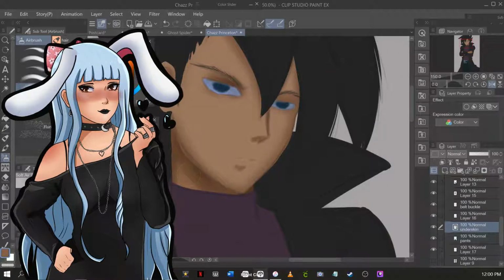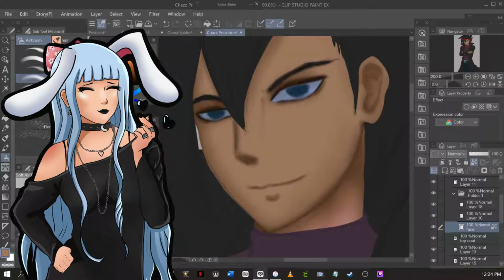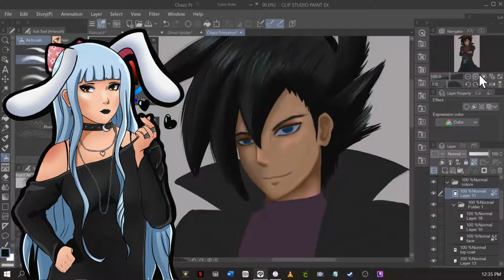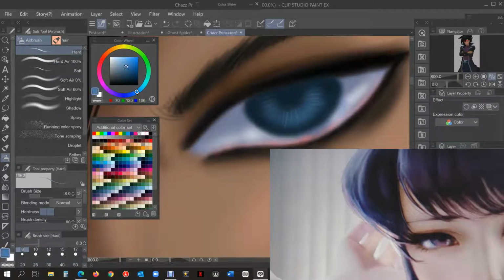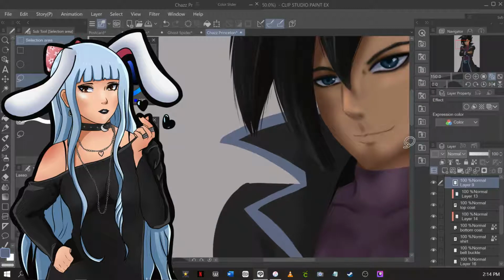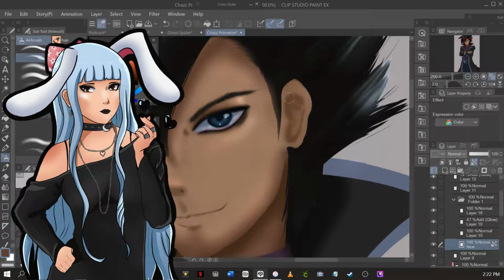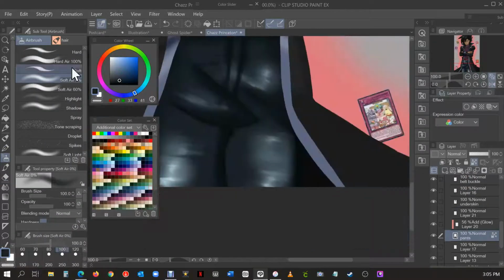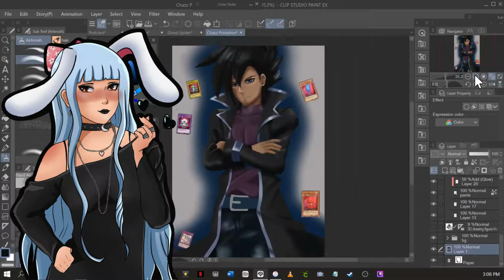Are Sakimi Chans tutorials worth the Money????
In this video, I talk about the tutorials of Sakimichan and my progress in learning them. Have you ever wanted to draw like Sakimi or wanted to take tutorials then here is a video to help you come up with a decision?